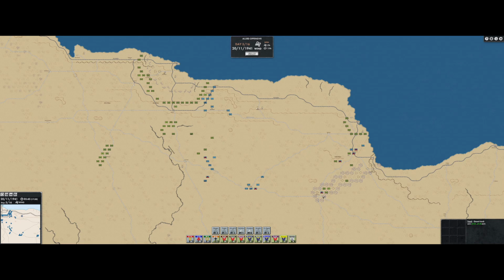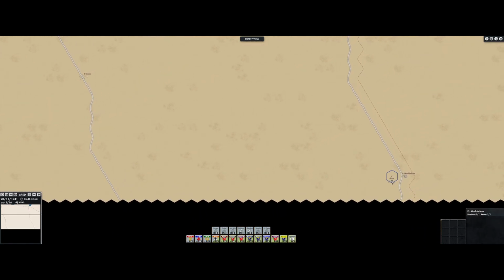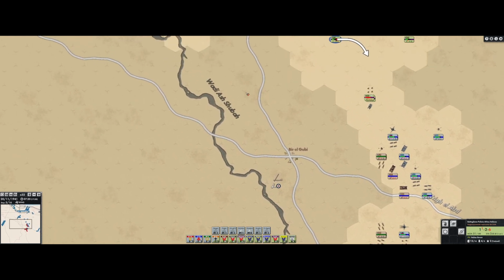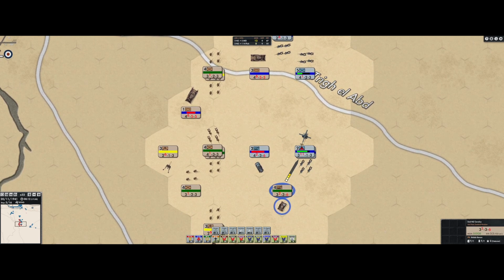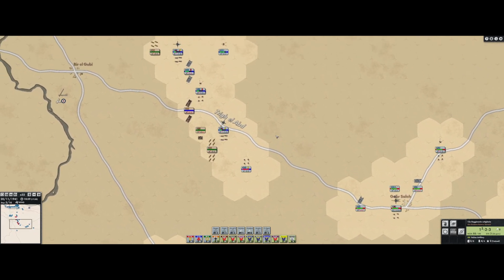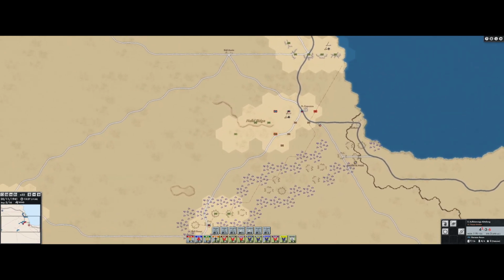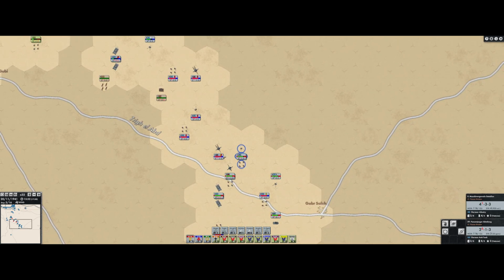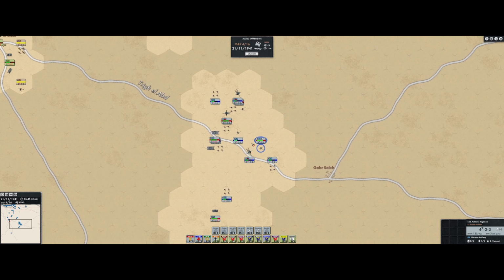Attack at Dawn: North Africa - Operation Crusader #3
The survivors from Rommel's forward defensive positions have fallen back to Hafid Ridge and Fort Capuzzo but the Commonwealth attacks are relentless. Further West the 15th Panzer Division has cut the line of supply to the 7th Armoured Brigade, 7th Support Group and 2nd New Zealand Division, who now try to fight their way back towards Gabr Saleh.

This is my first look at Attack at Dawn: North Africa by Panzer Division Games, a wargame set in the North African theatre in World War 2. It is an operational level wargame which features 3 campaigns and 15 scenarios. It can be played as a real-time, or turn-based (WeGo) game. The game begins with the German troops probing into the Libyan region of Cyrenaica, and finishes either with the total defeat of German-Italian Panzer Armee, or with the British loss of Egypt and their retreat across the Suez Canal.

This is an unofficial video and is not endorsed by Panzer Division Games in any way. For more information on Attack at Dawn or Panzer Division Games please

Rig:
Intel Core i7 @ 3.60GHz Kaby Lake
32 GB Dual-Channel  DDR4 RAM @ 1066MHz
ASUSTeK COMPUTER INC. STRIX B250F GAMING
4095MB NVIDIA GeForce GTX 1080 (ASUStek Computer Inc)
Acer Predator X34GS Monitor @ 3440x1440